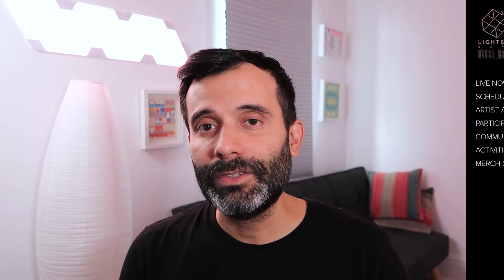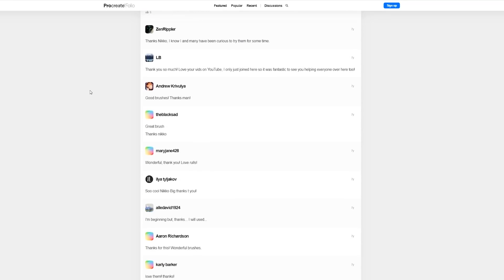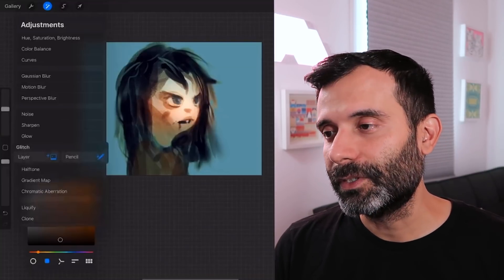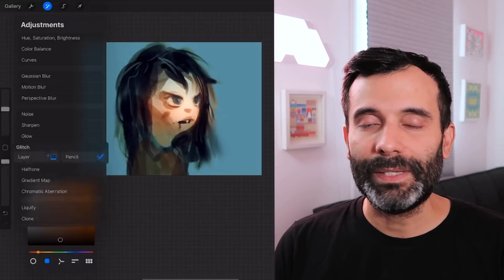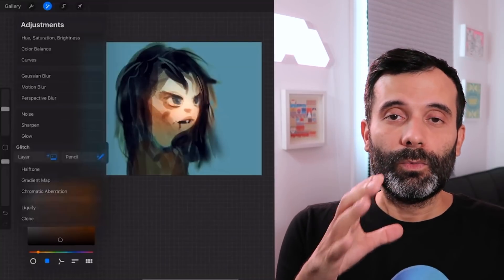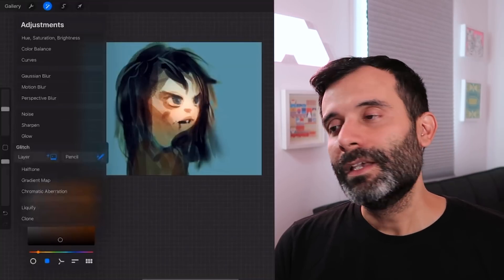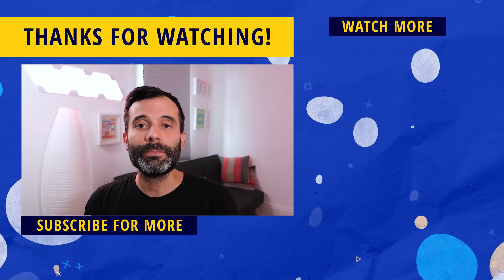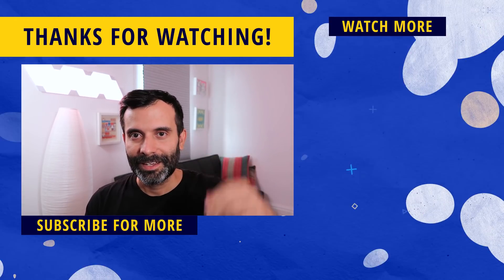PROCREATE 5X: NEW FEATURES REVEALED!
A sneak peek of some of the new features coming up in Procreate 5X!!

Chapters:
00:00 Introduction
00:58 LightBox Expo 2020
02:25 The Back-story on Procreate 5 vs the 5X Release
03:13 What's New on Procreate 5x (So far)
08:09 Final Thoughts
09:37 Conclusion & End